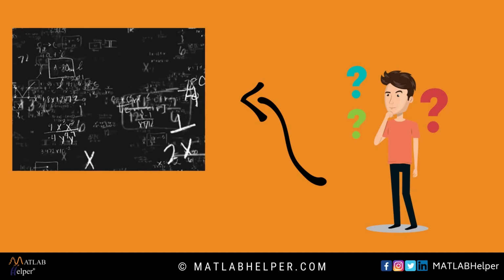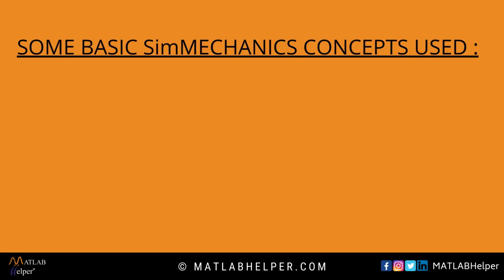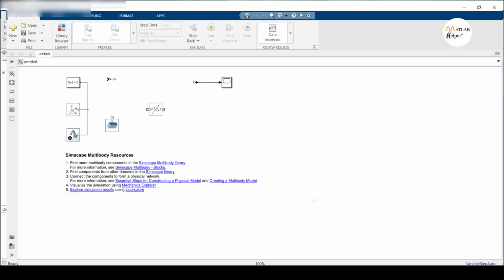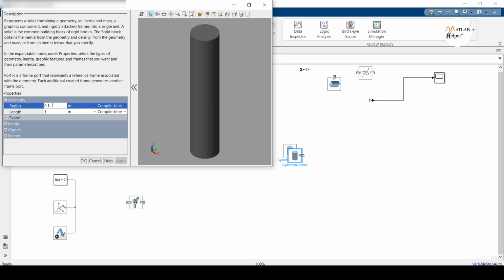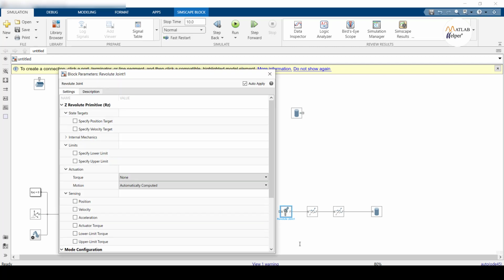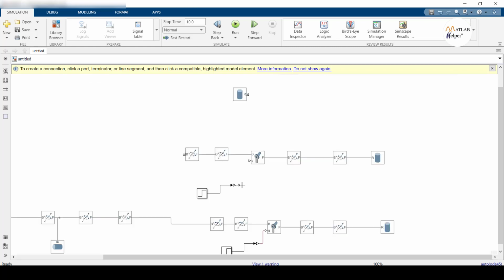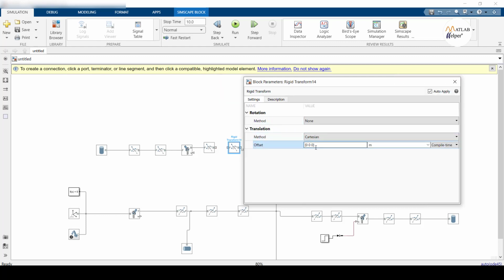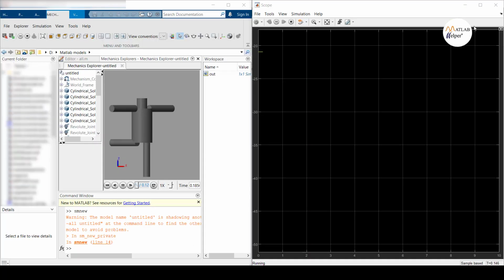Modelling Spinning Skater | Fun With Simulink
Olympic skaters perform impressive spins and jump with incredible control. From the outside, one might think that there would be a lot of mathematics involved, but what we don't realize as much until recently is that while they are spinning they are actually changing their posture mathematically so that they can make their rotations. MATLAB is used to simulate a skater's skating, guiding the skater around a curve by changing her optimal angles, positions and velocities. The entire model is built inside MATLAB and uses rigid body dynamics. The position of the skater is determined using simple kinematic equations. These are more accurate than the standard linear equations used on many skating simulators. Share Comments with some exciting topics on which you would like to see more videos in the Fun with Simulink series.

00:00 – Introduction
00:49 – Science behind Skating
04:40 – Starting body connection with Right leg
06:15 – Left leg connection
07:35 – Left arm connection
09:05 – Right arm connection
10:00 – Neck connection
10:49 – Fixed Step Simulation

Have you ever thought of creating a model and doing simulations through Simulink, an exclusive member of the MATLAB family? Do you want to learn and know more about Simulink Fundamentals? and study at your own pace. You will learn about the most commonly used blocks, even passing some exciting beginner's applications for Calculus, Projectile Motion, Simple Harmonic Motion, PWM, RC filter, Controllers, etc. Score 60%+ in Course Certification Quiz and book your certificate. Want to see more SimulinkFundamentals videos?